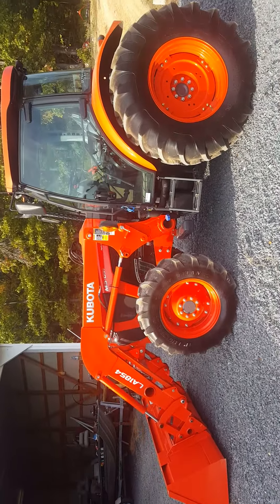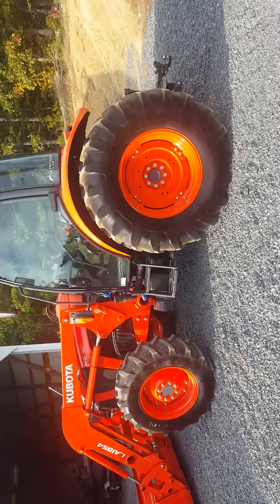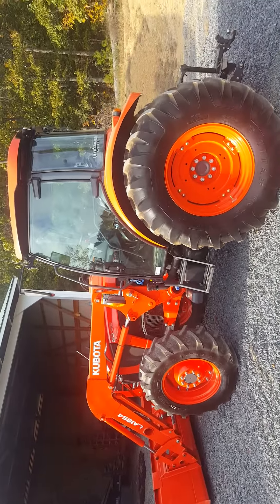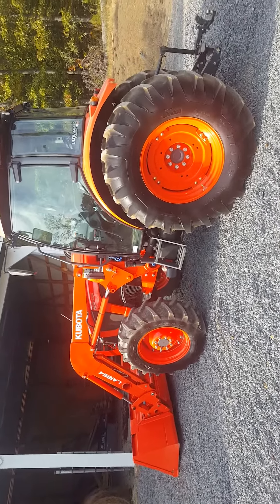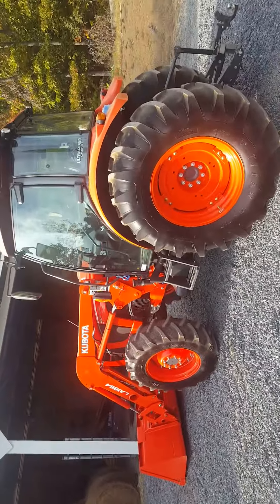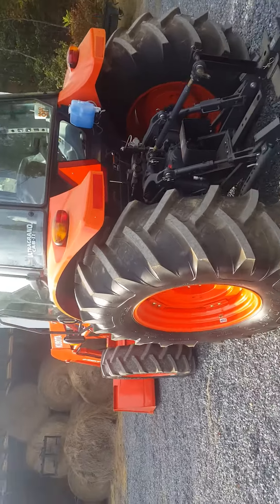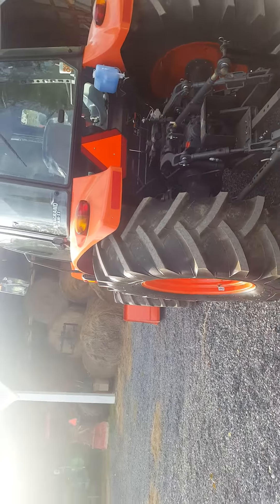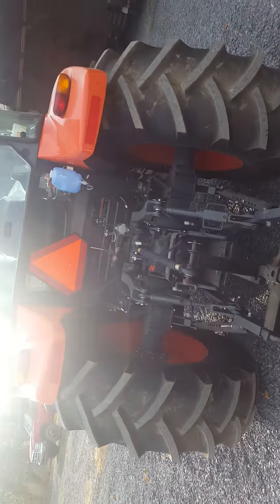Cow/calf farmer. #15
Kubota M5-091